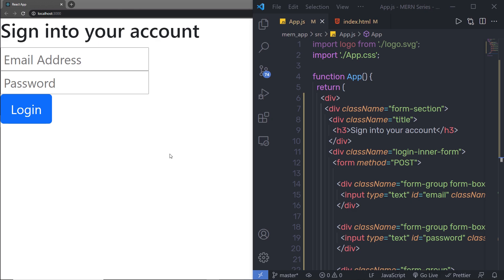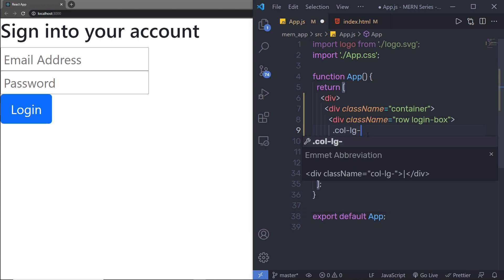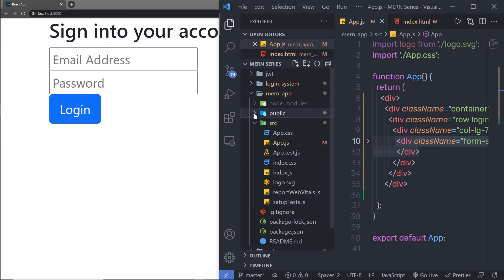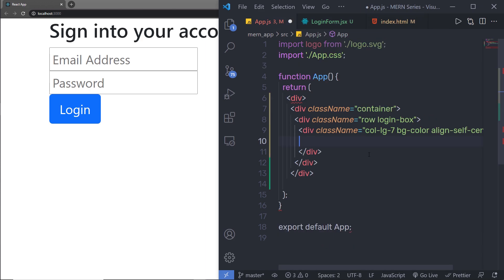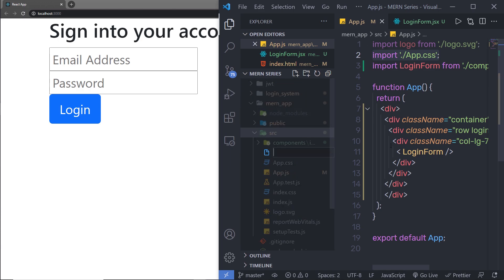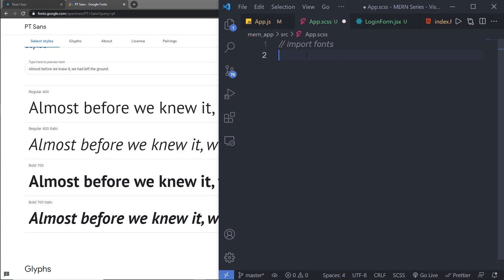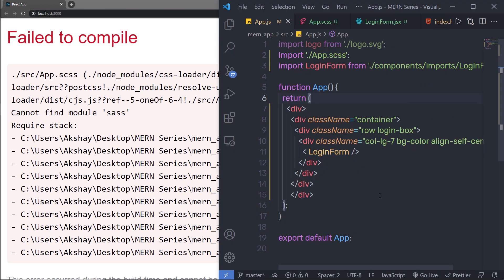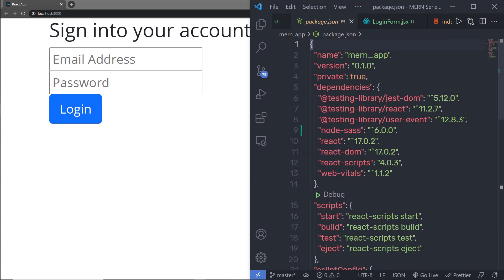Working with Sass in Project - MERN Stack Series - 83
In this lecture, we are going to learn how to work with sass in the project. we are going to add some style to the login form and add extend feature of sass to make styling better.